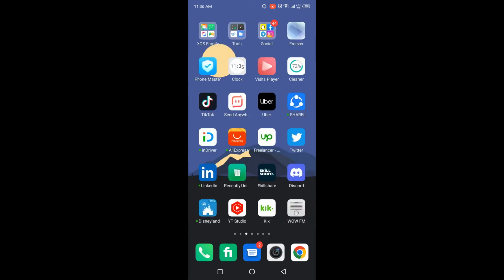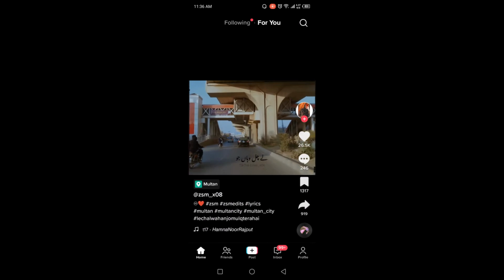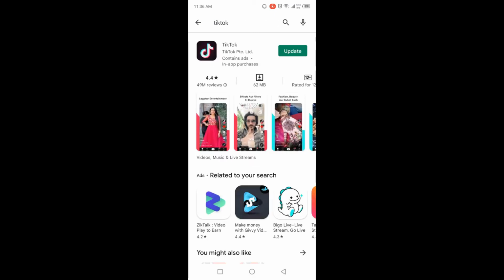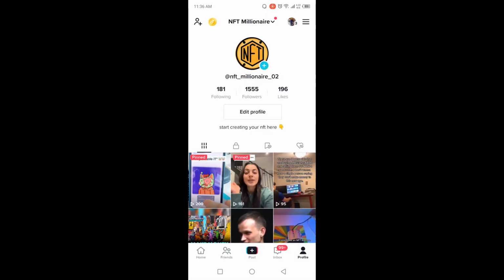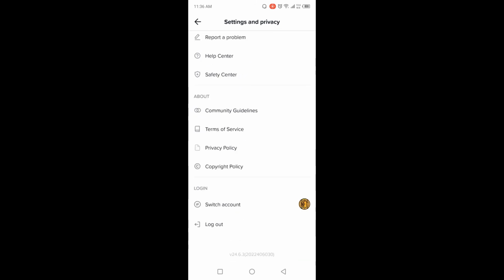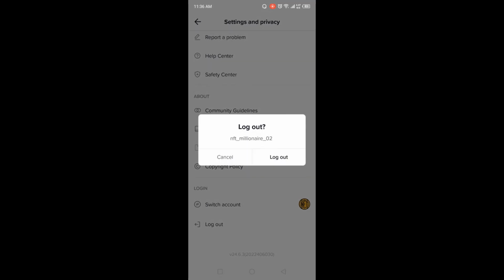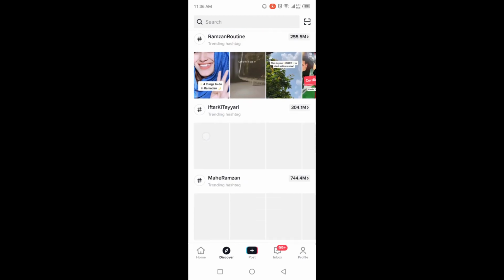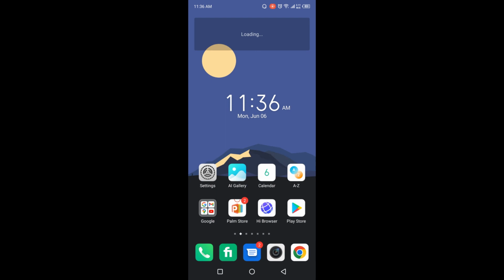How To Fix Tiktok Discover Button Missing Problem | Discover Button Missing on Tiktok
How To Fix Tiktok Discover Button Missing Problem

In this video I am going to show you How To Fix Tiktok Discover Button Missing Problem.